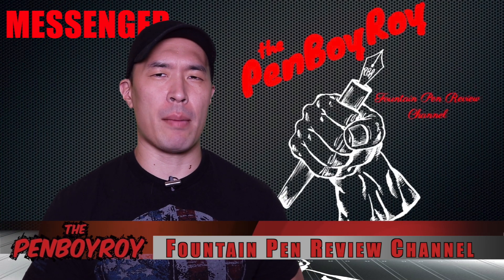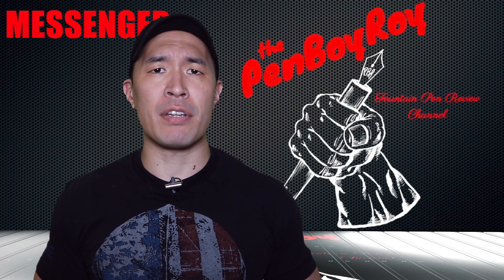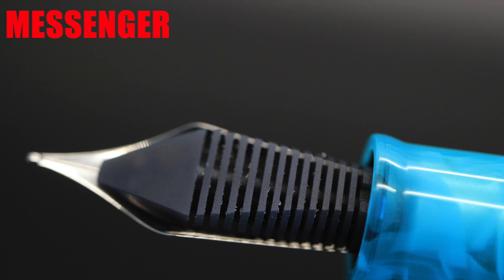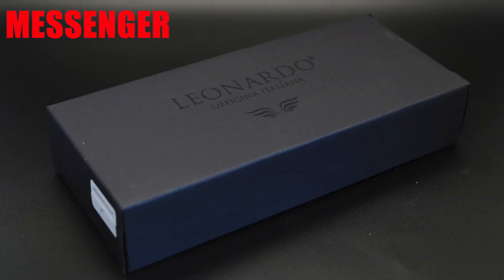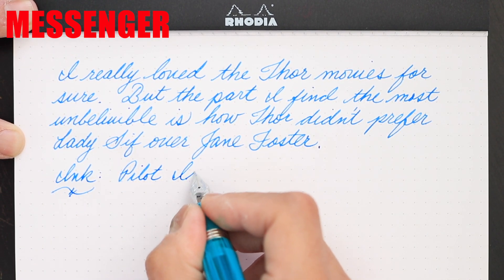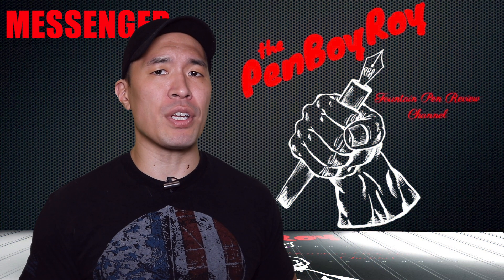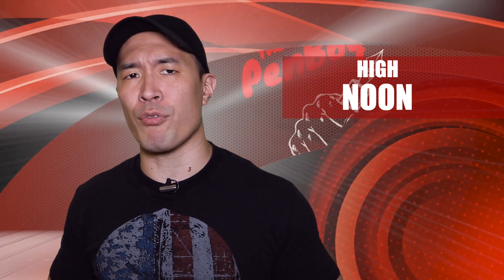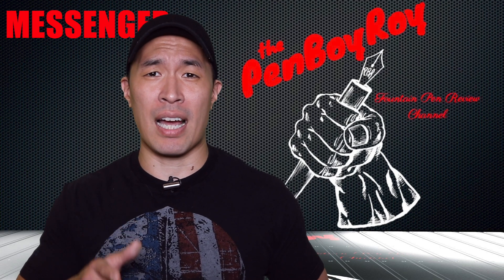Leonardo Officina Italiana Messenger Fountain Pen Review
Review of the Leonardo Officina Italiana Messenger Fountain Pen

This pen was provided to me free of charge in exchange for a fair and unbiased review by my good buddy Ron of Pen Chalet.

Review format:
The good: things about the pen that are good.
The bad: talking coin. Money matter regarding the pen.